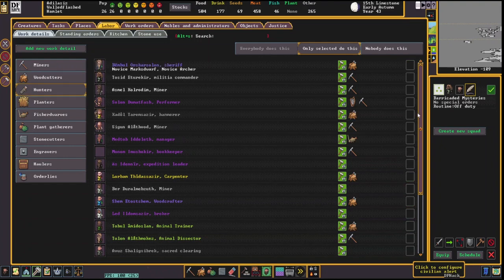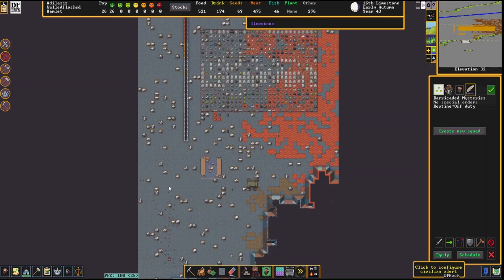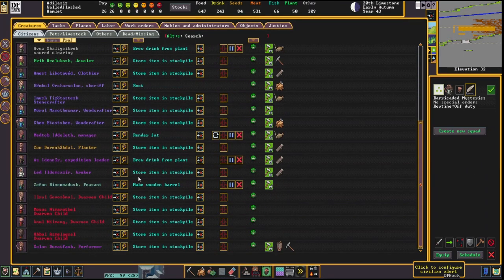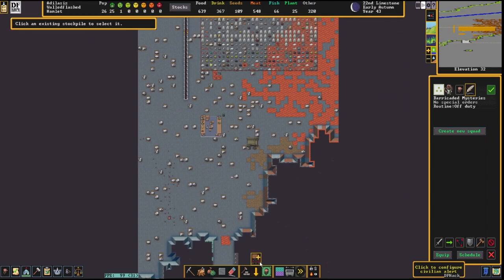Dwarf Fortress Explained Poorly: JOBS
Dwarf Fortress is an amazing game in general. Grabbed some footage for this one and remembered I started playing a weird skinny map for some reason. That's why things might look a little different than usual.